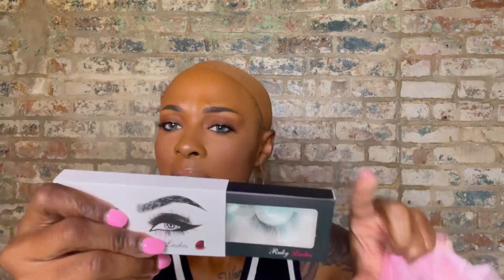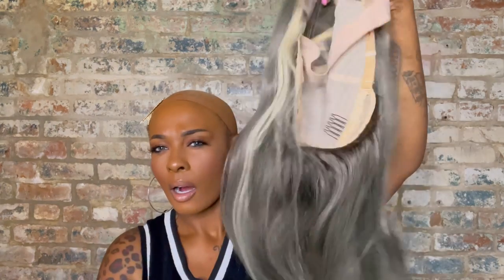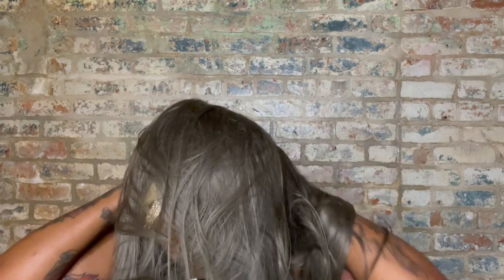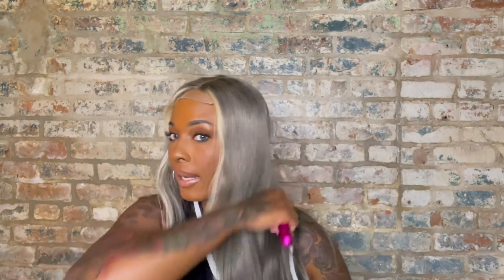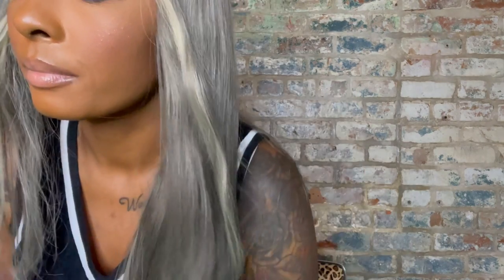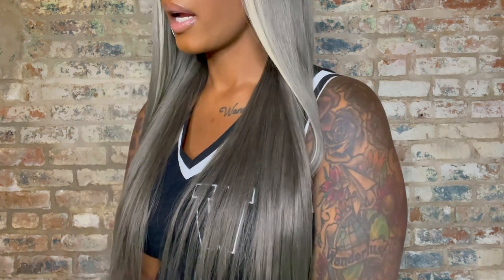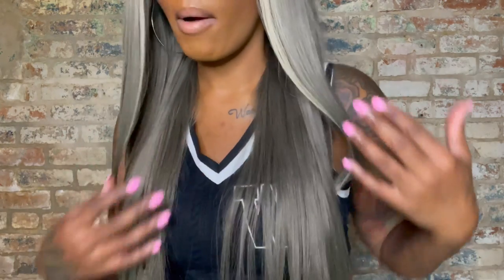MY DREAM WIG! | ASH BLONDE AND GRAY 4x4 WIG | ARABELLA HAIR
ARABELLAHAIR OFFICIAL ╱
Hair info:4x4 Lace Closure Silver Grey Skunk Stripe Color Straight Wig 20 inch

- Installment is available.Afterpay&Klarna&Credit card
- Free return service in 30 days
- Fast shipping service in 2-5 days
HOT STYLE RECOMMENDATION!!